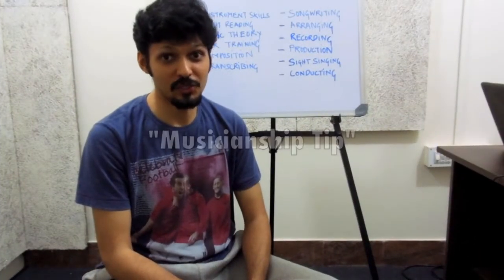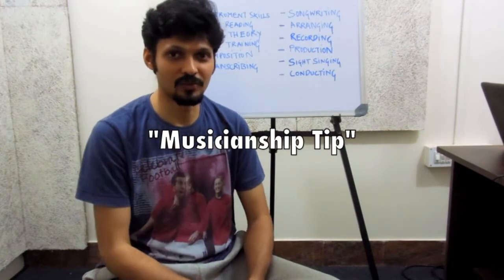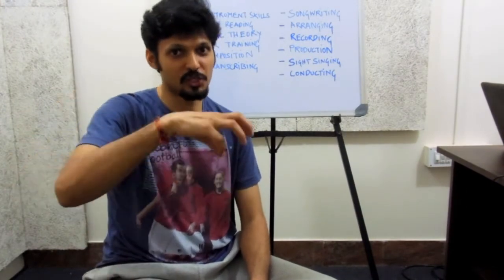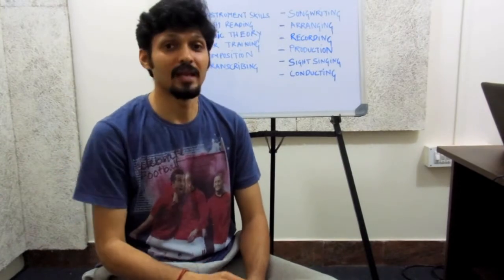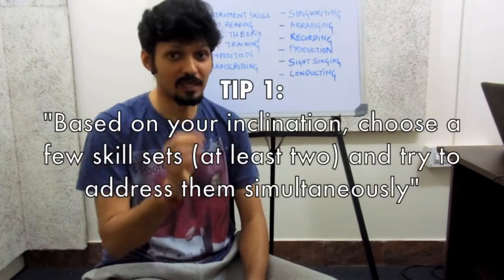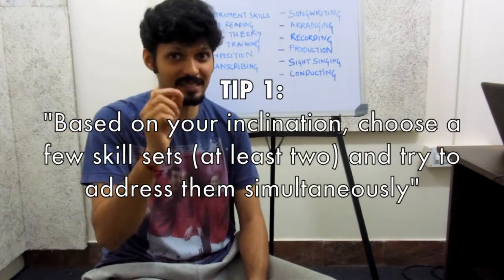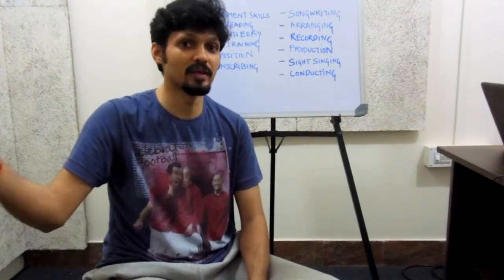Tips: Developing Musicianship - Musical Situation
In Part 2 of the intro, I will apply the “Analogy” (that we detailed & created the foundation for in Part 1) to a practical “Musical Situation”. Thereafter I will draw inferences from it, which will help pave the path for the “First Key Musicianship Tip” of this series.

Audience: Beginner to Intermediate to Advanced Guitar Players i.e. 0-5 years of playing, who are “self-taught” and are thinking about pursuing this as a career option for life!